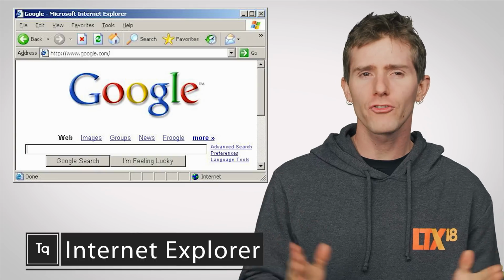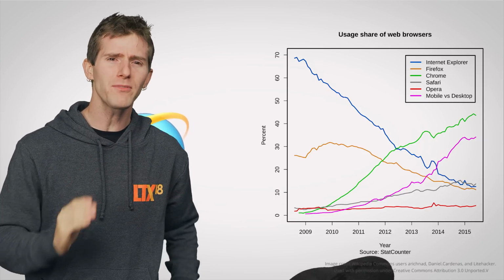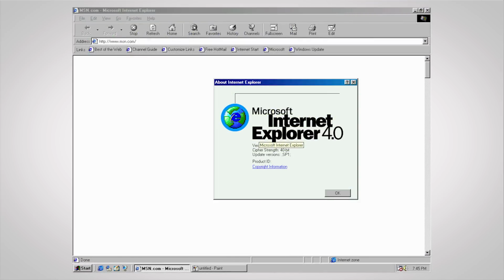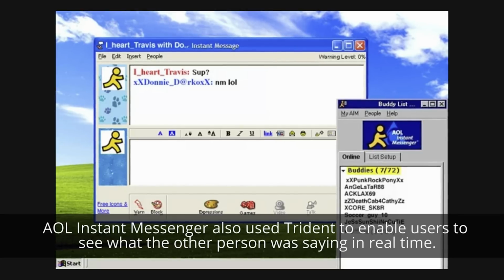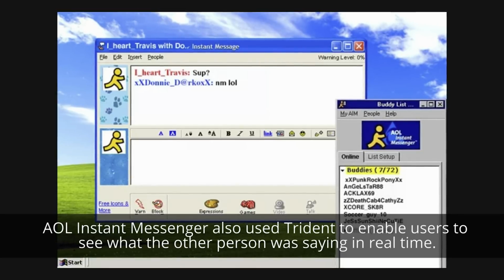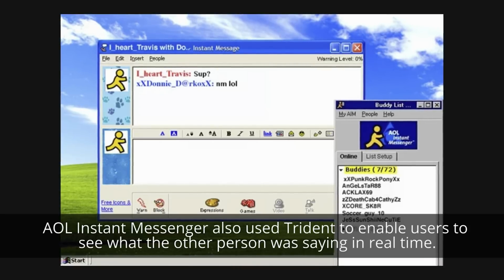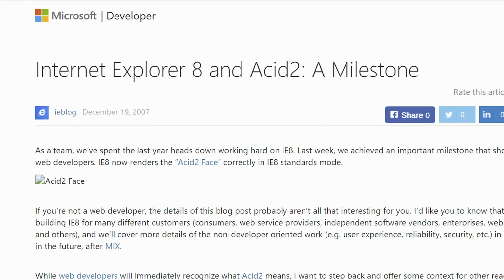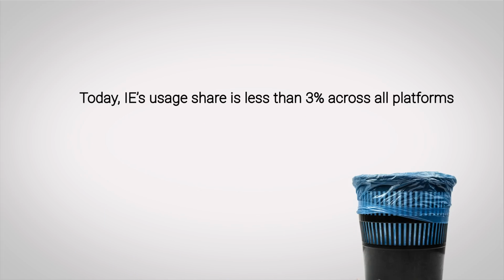The Browser That Took Over The World...and then DIED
How did Internet Explorer go from being unquestionably the world's most dominant web browser to being so widely reviled?

Leave a reply with your requests for future episodes, or tweet them